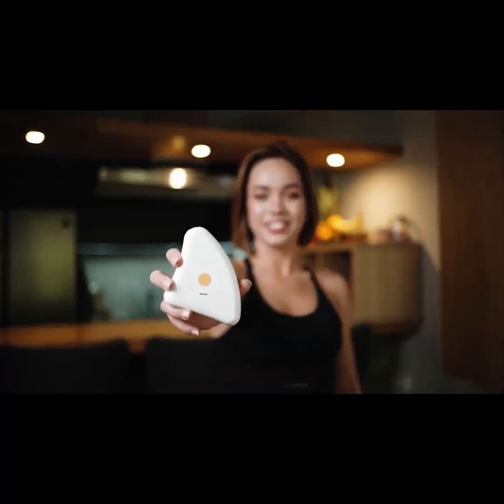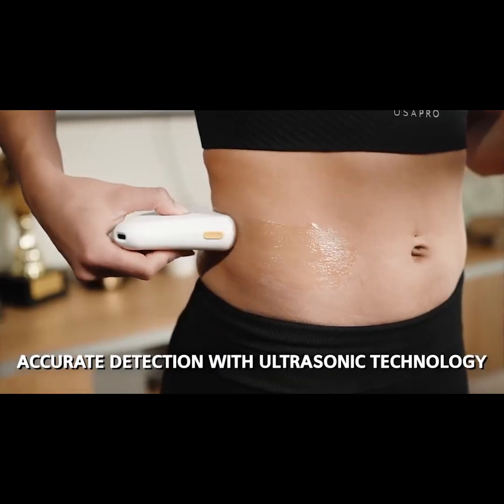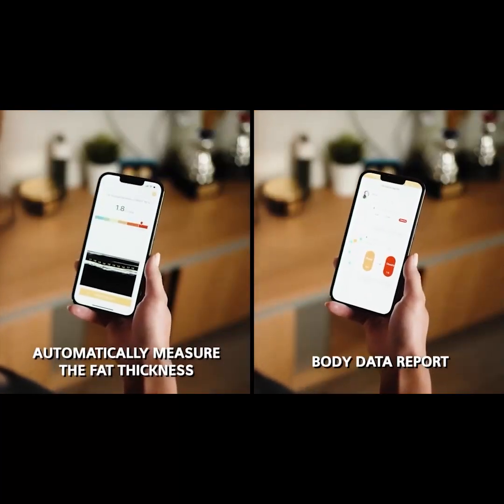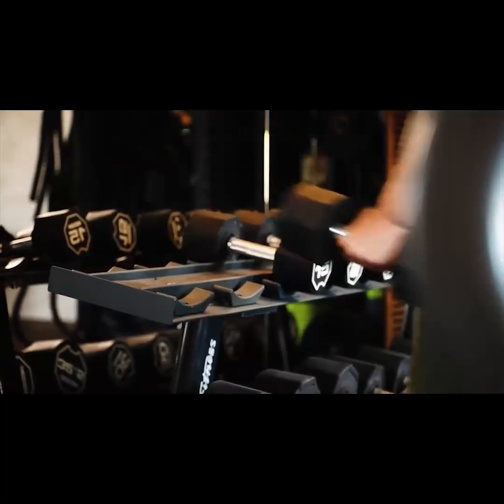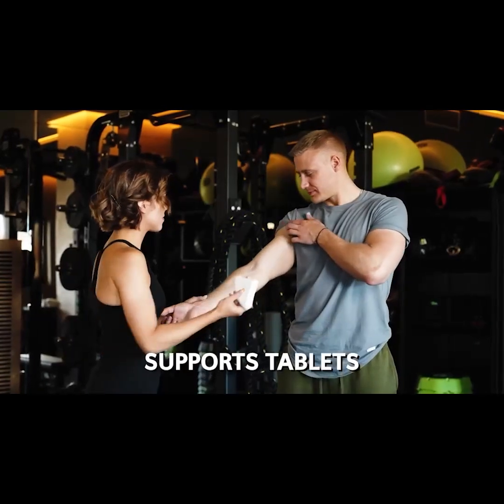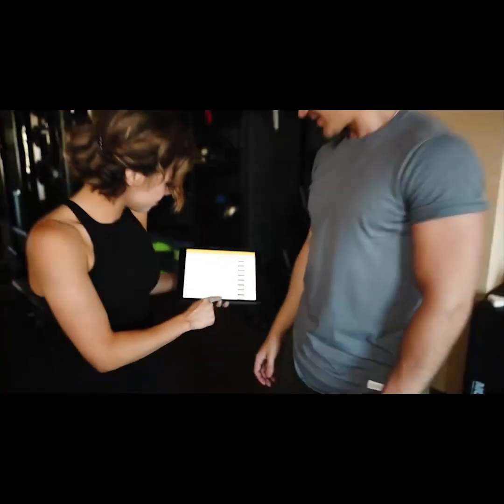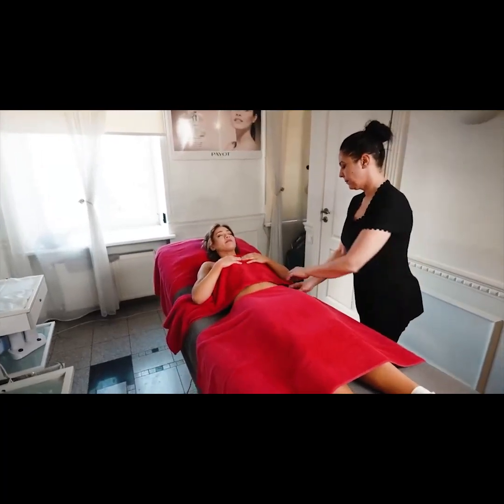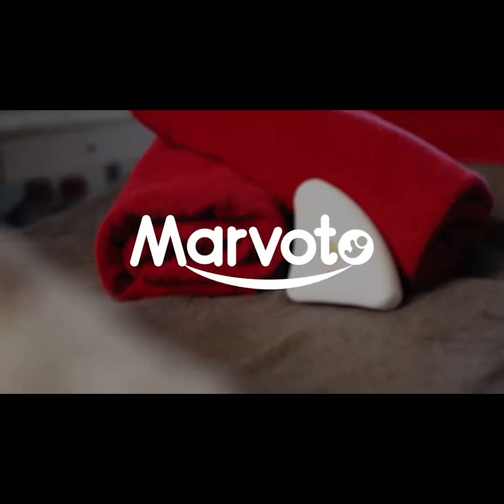Now on Kickstarter: Marvoto: Muscle & Fat Z2 Portable Ultrasound Measurement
Marvoto: Muscle & Fat Z2 Portable Ultrasound Measurement
The seamless way to accurately measure your body fat and explore your muscles in an ultrasound-powered targeted way